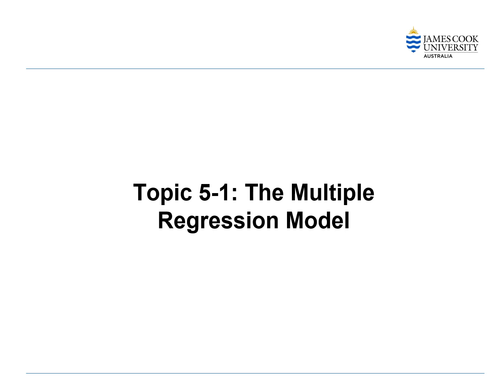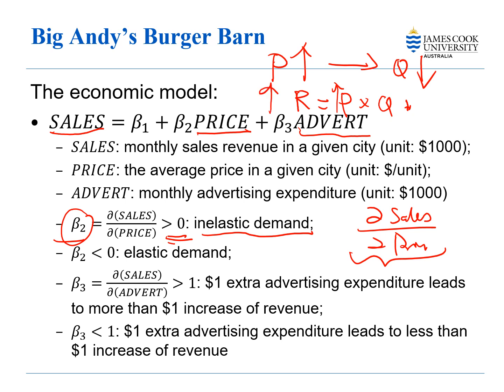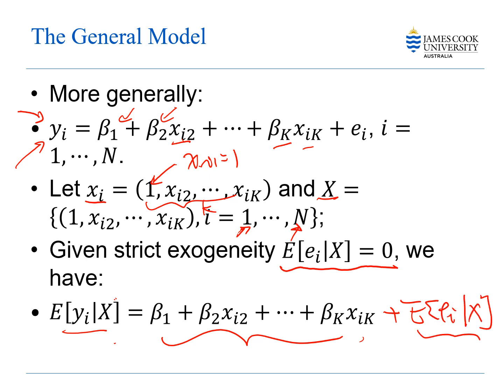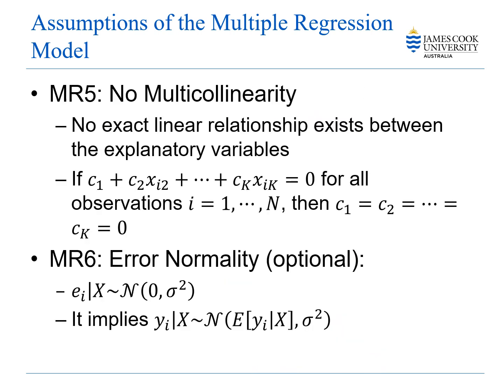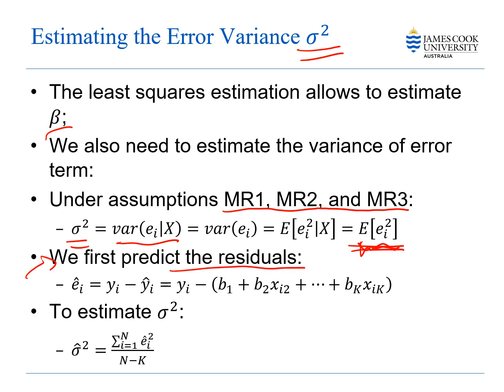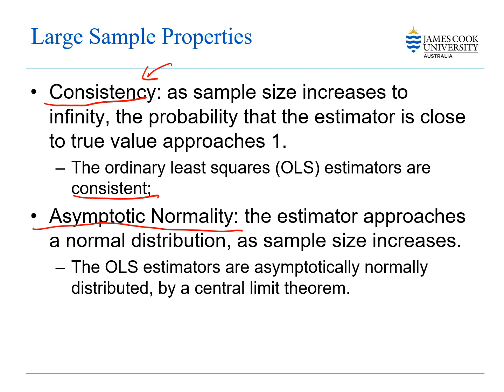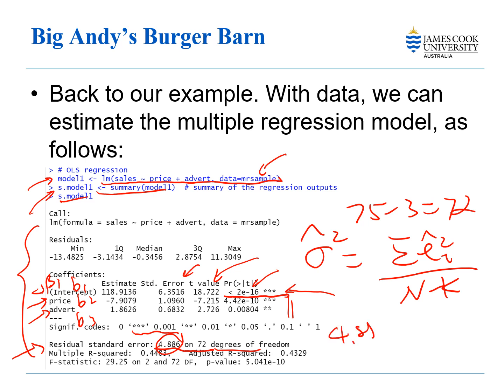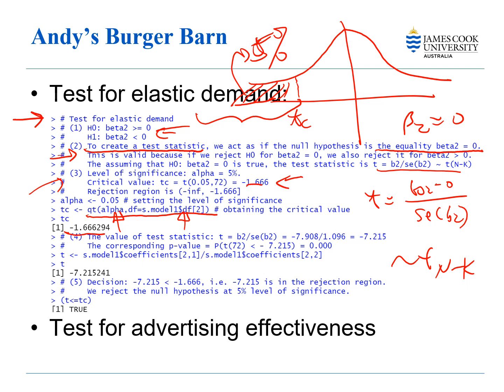BX2122/EC5216 Topic 5-1 The Multiple Regression Model